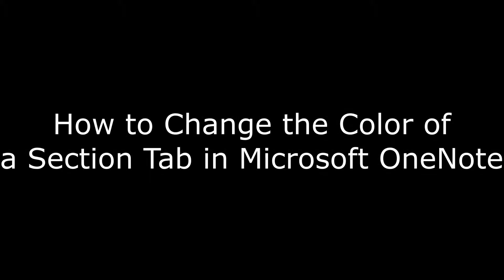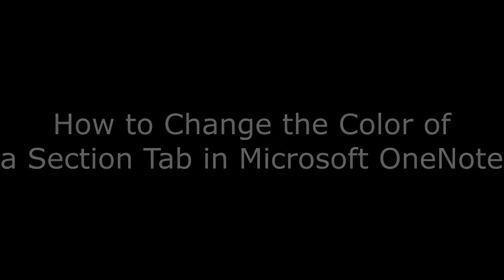How to Change Microsoft OneNote Section Tab Color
This video walks you through how to change the color of a section tab in Microsoft OneNote.